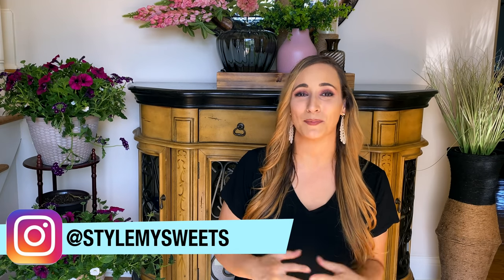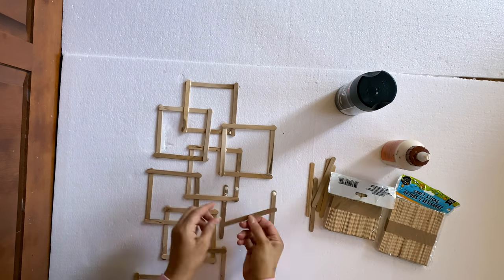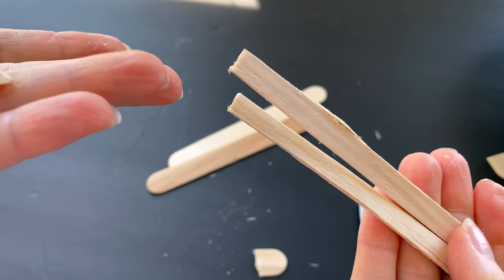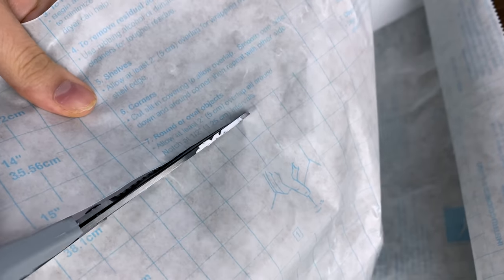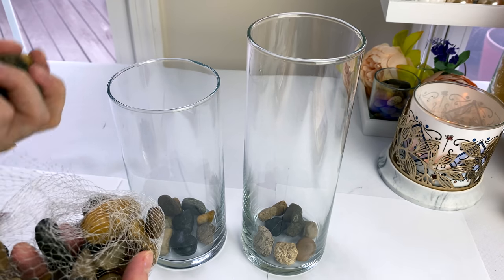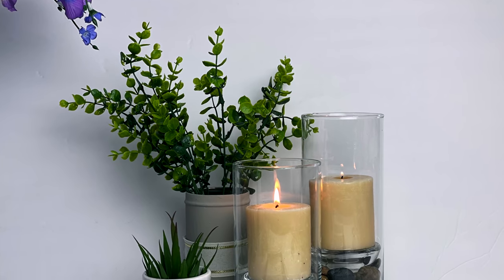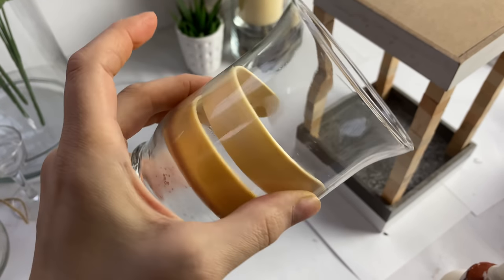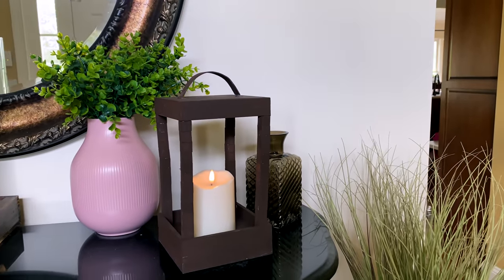POTTERY BARN Inspired DIY Decor // DOLLAR Tree DIYS!!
Today I have 5 Pottery Barn inspired DIYs to share using Dollar Tree items to create easy, budget DIY room decor and home decor ideas!!

Jute Rope
White Spray Paint
Wood Glue
Chalk Paint Java
Mod Podge
Inspirational Wall Art 11x14
Inspirational Wall Art (Entrepreneur)
Realistic Flickering candles
Boxwood Greenery

My Dining Table
My Dining Chairs

SIGN UP FOR FREE WITH TOP CASH BACK
& EARN CASH BACK FROM YOUR ONLINE PURCHASES!

(PLUS: Get 5 FREE Gifts when you sign up!)